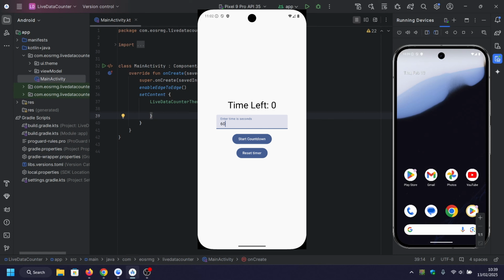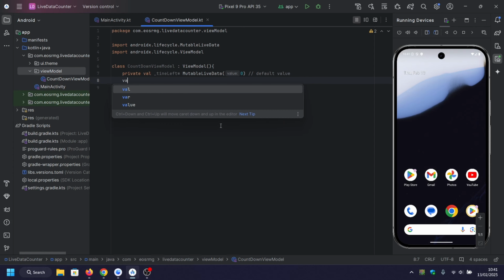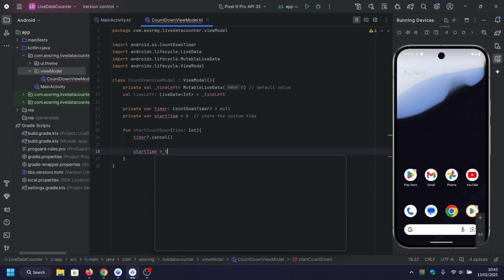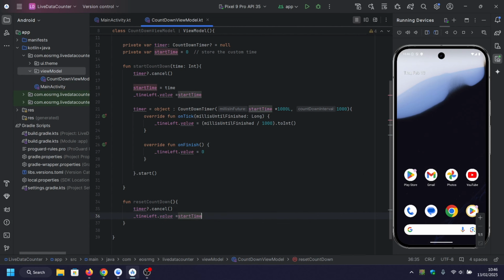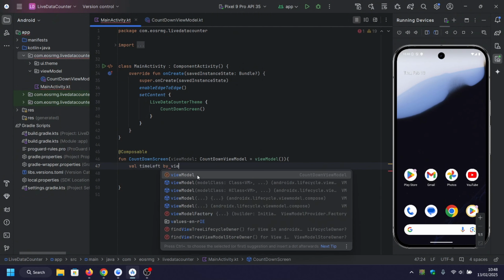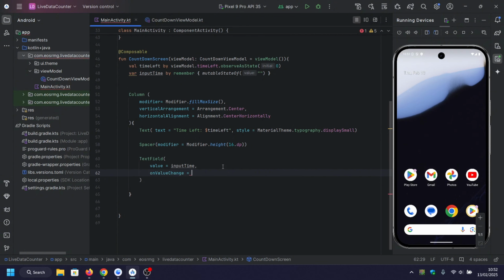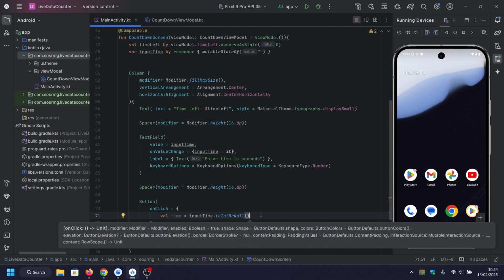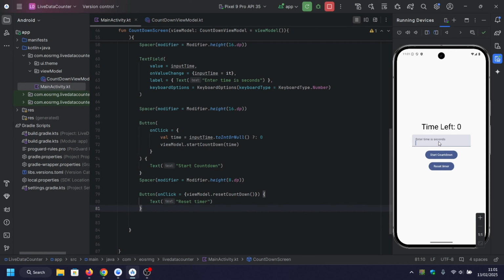Master LiveData in Jetpack Compose: Build a Countdown Timer with ViewModel | Android Studio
⏳✨ Unlock the power of LiveData and ViewModel in Jetpack Compose with this hands-on tutorial! Learn how to create a Countdown Timer that updates in real-time, leveraging LiveData for reactive UI updates in your Android app. Whether you're a beginner or an experienced developer, this step-by-step guide will help you build dynamic, state-aware applications with ease.

🔥 What You'll Learn:
✅ Understanding LiveData and its role in Jetpack Compose.
✅ Setting up and using ViewModel for managing UI state.
✅ Building a real-time countdown timer that updates automatically.